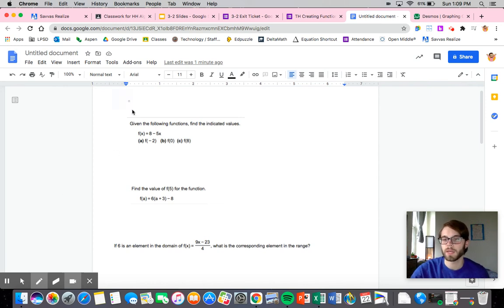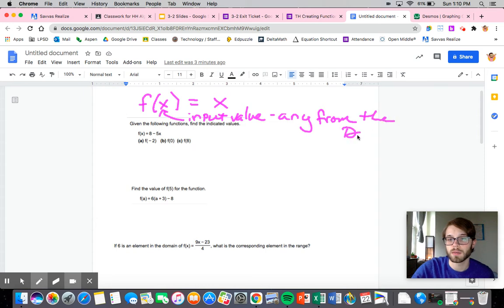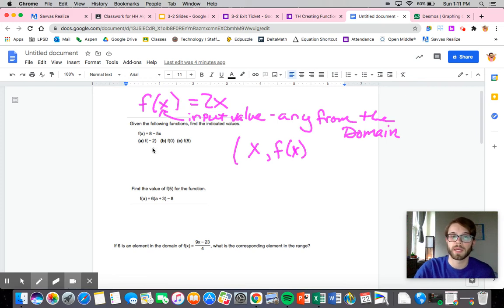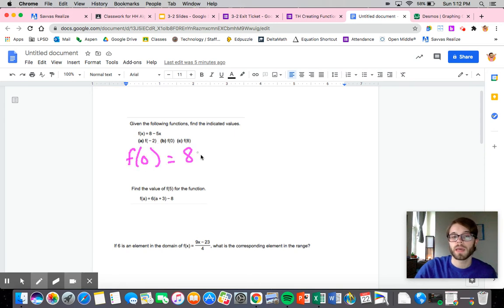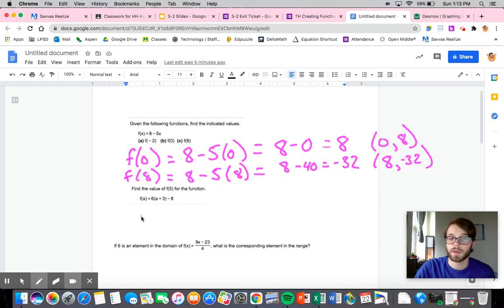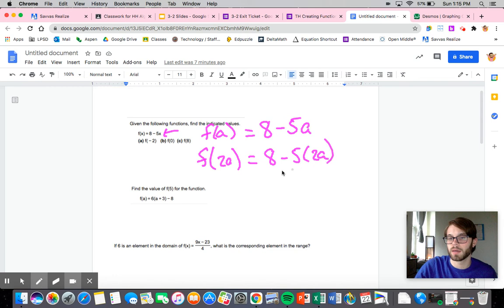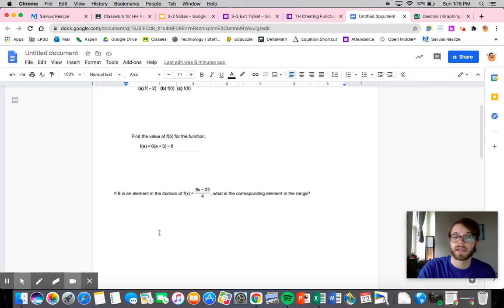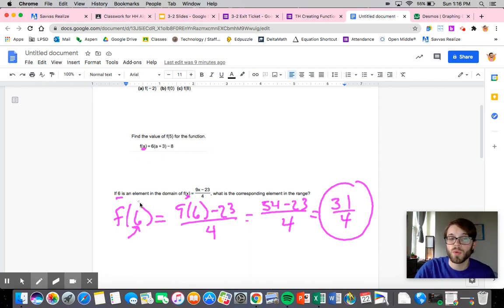Function Notation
An overview of function notation for linear functions